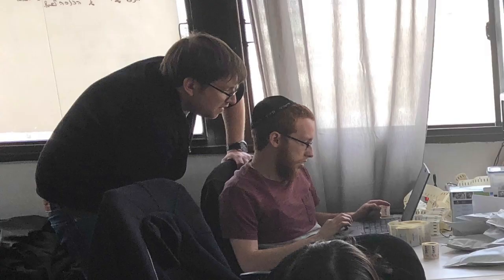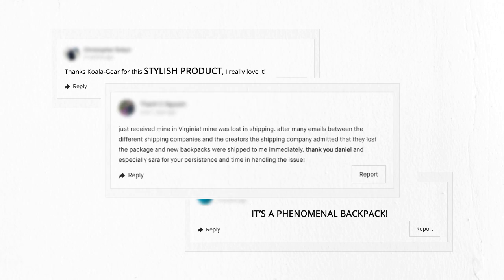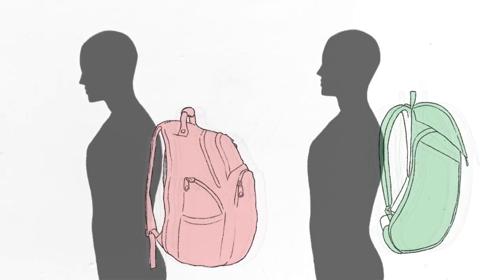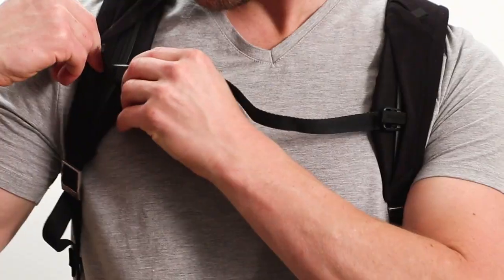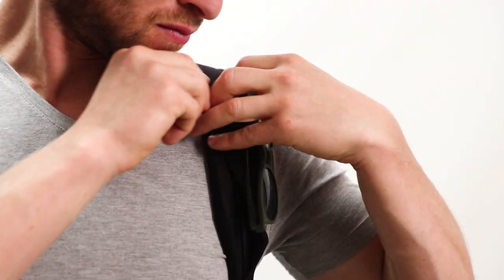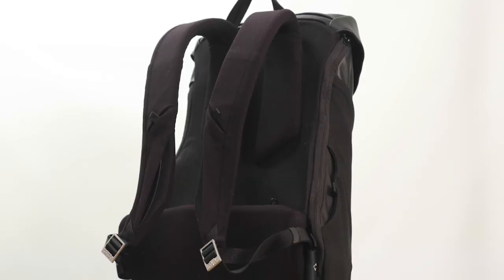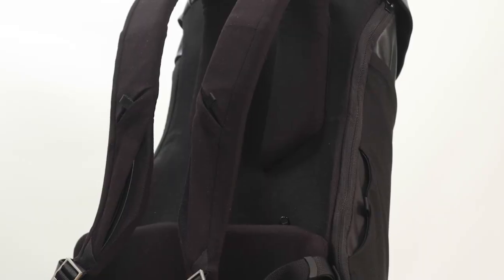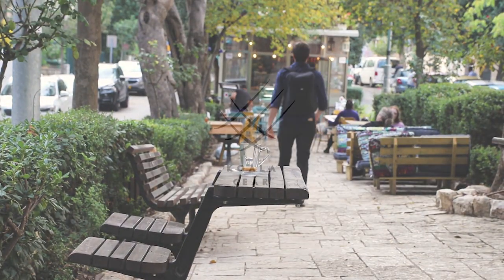Meet JAY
Koala-Gear's JAY is available now for discounted prices!